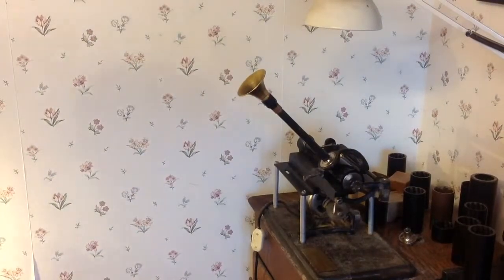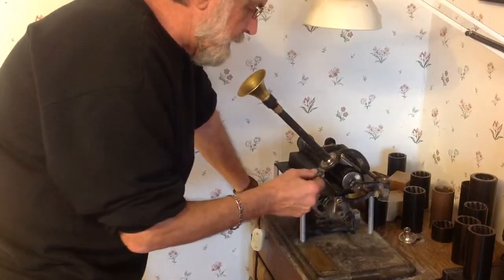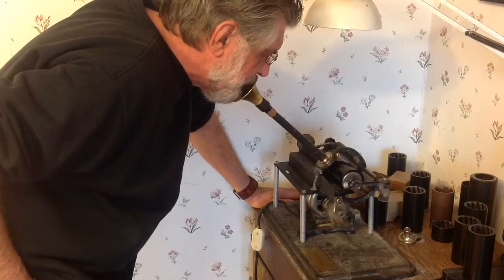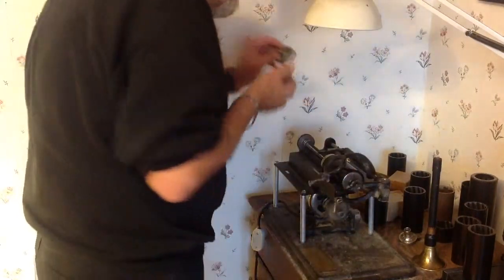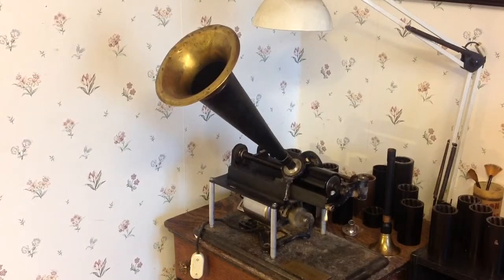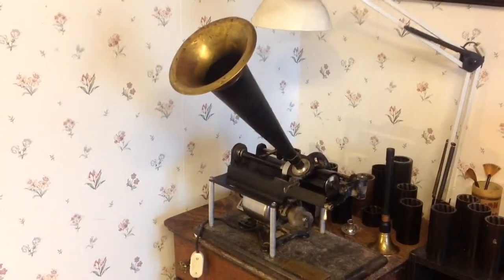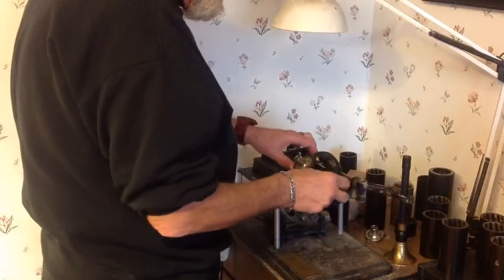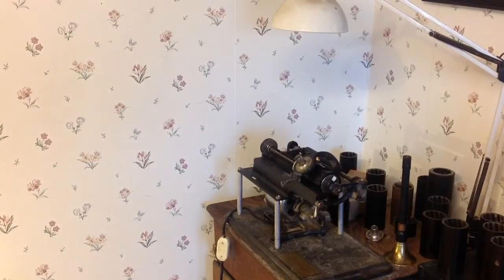edison cylinder acoustic voice recording / speaking tube